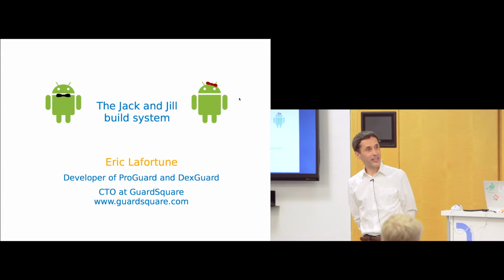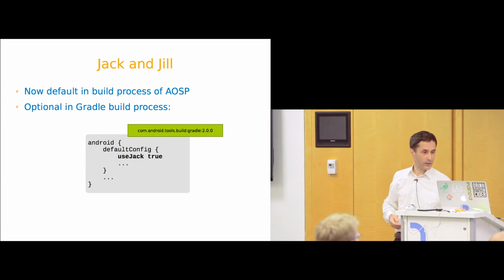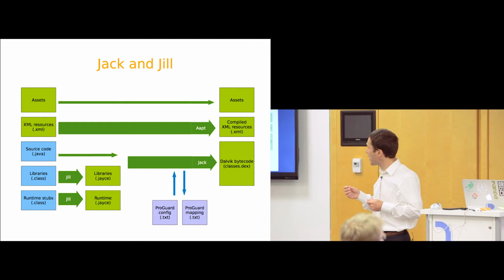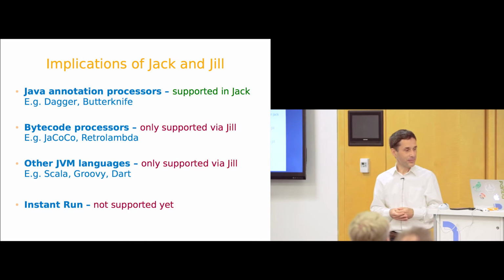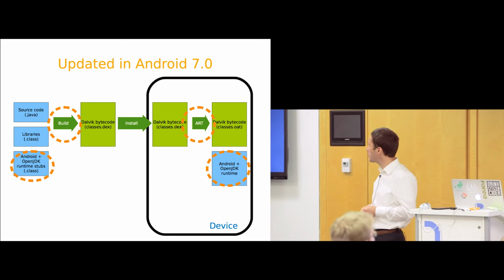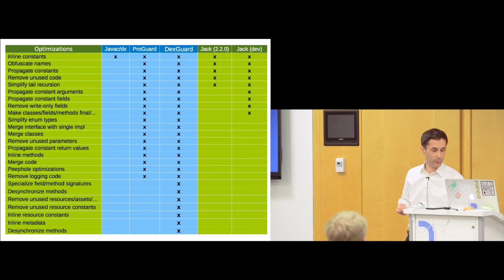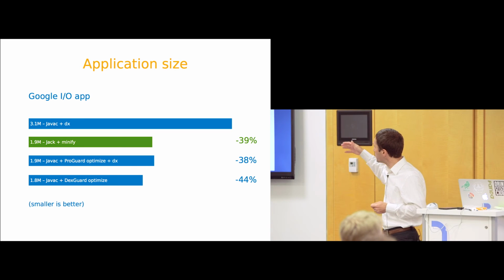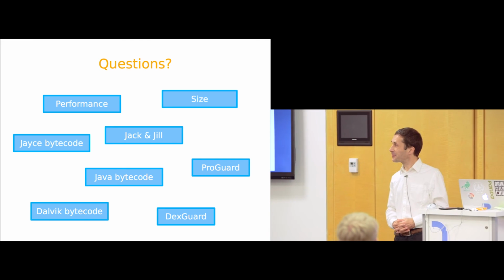Droidcon NYC 2016 - The Jack and Jill build system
Eric Lafortune, GuardSquare
The Android SDK now contains the experimental Jack and Jill compilers. Like the traditional Java and Dex compilers, they still translate Java source code to Dalvik bytecode, so at some level, it may seem like a small change. In this presentation, I'd like to discuss the implications for developers. How can you start using the compilers? What are the advantages? Are there any disadvantages? I'll also provide some insight in the underlying technology, such as the Gradle build process and the new Jayce bytecode representation, which may impact the Android ecosystem more profoundly.